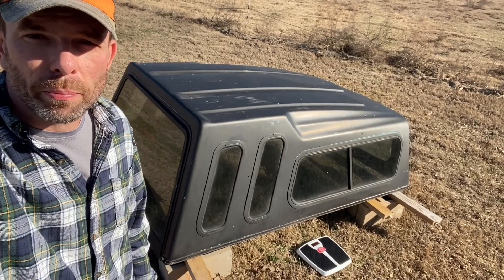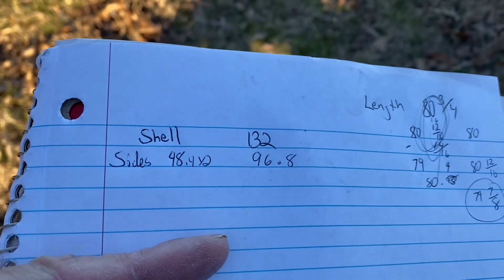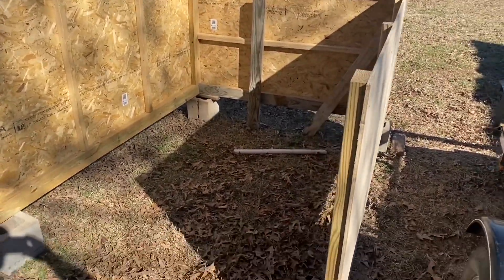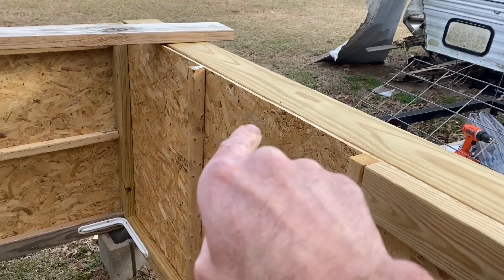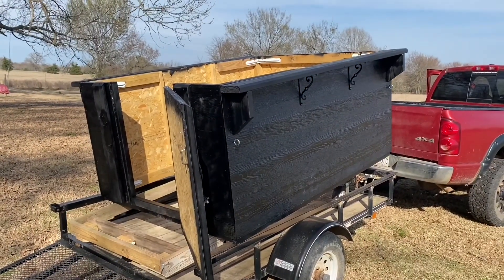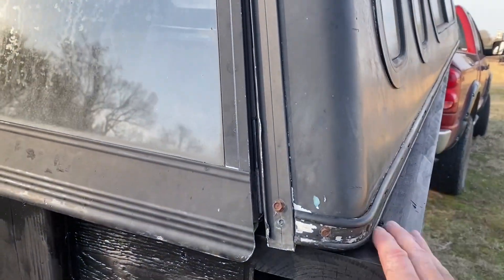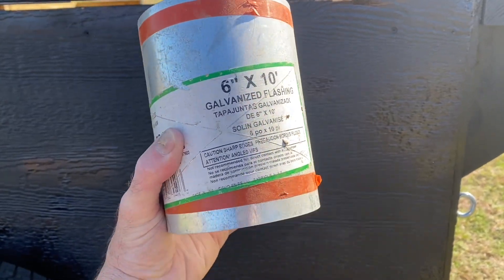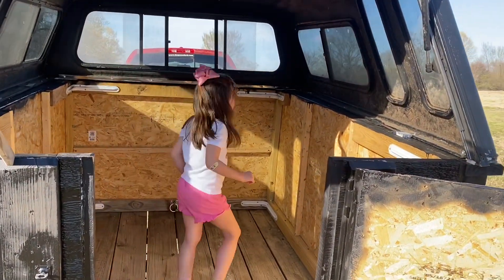How I built my Little Camper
Building a camper or cargo trailer out of truck camper shell.